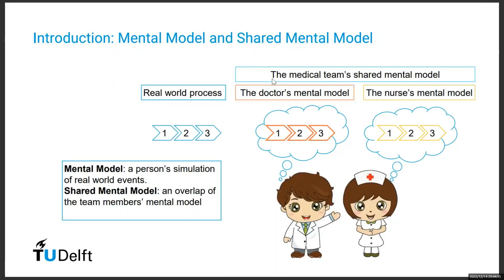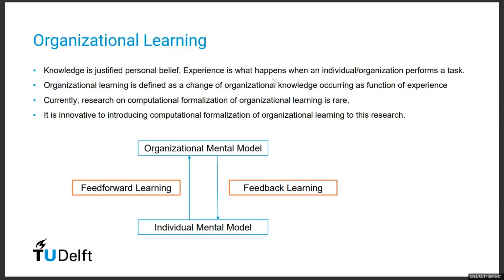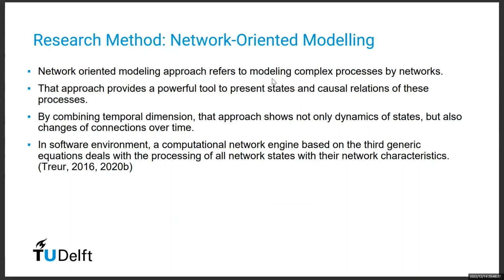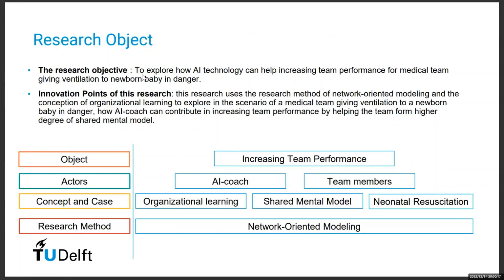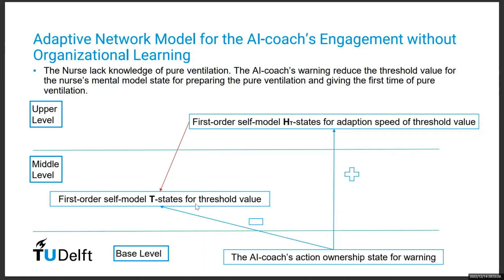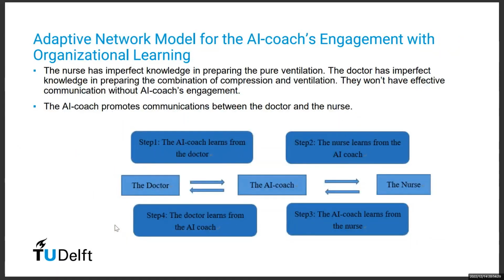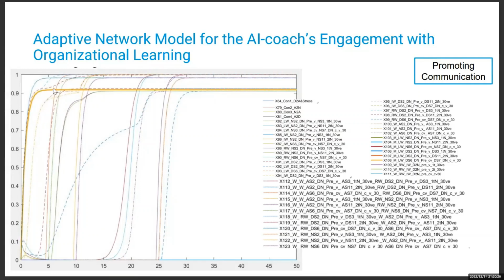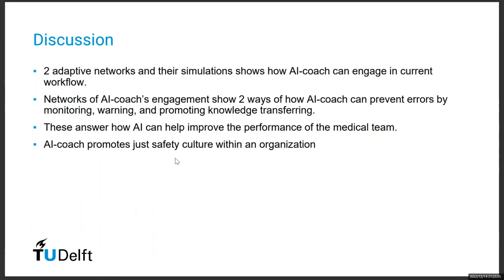Adaptive Agent Network Models with Internal Mental Models Supporting Patient Safety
Presentation by Yida Xu for SocialCom'22.